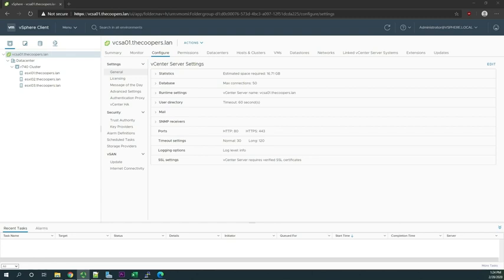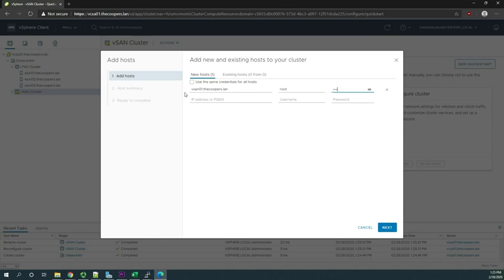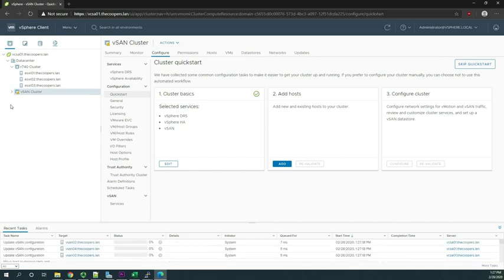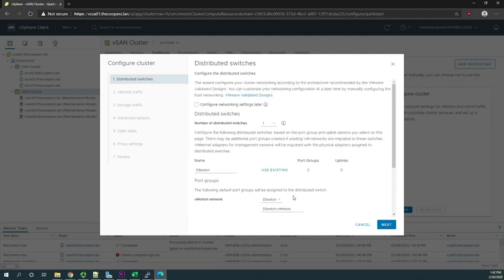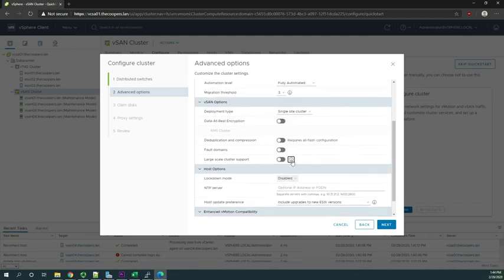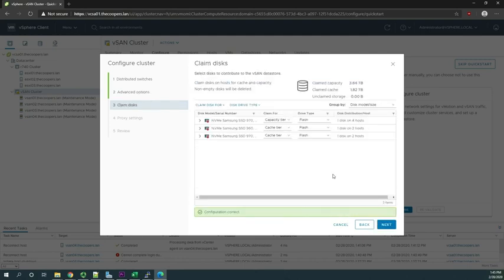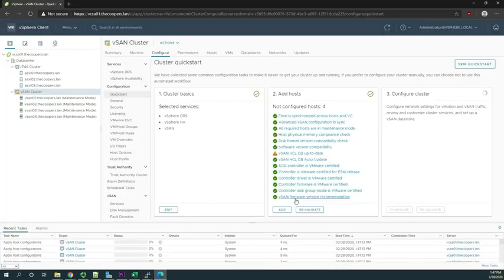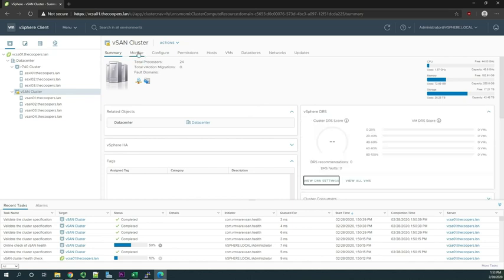103 Cluster Quickstart Demo